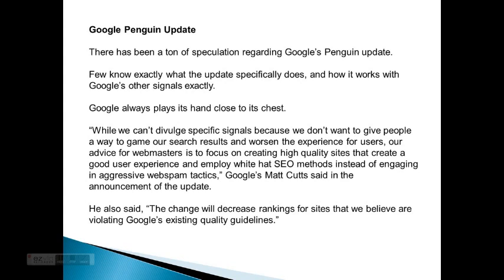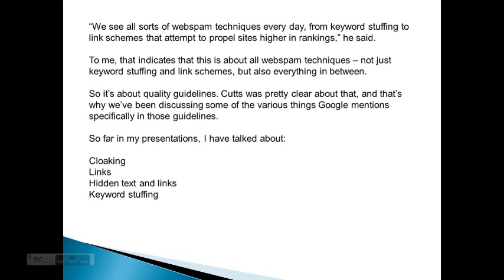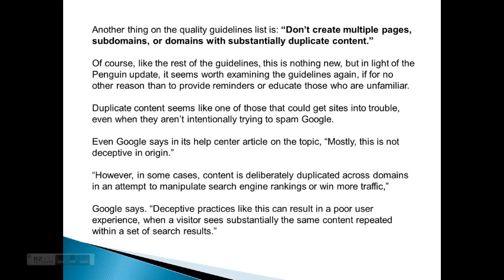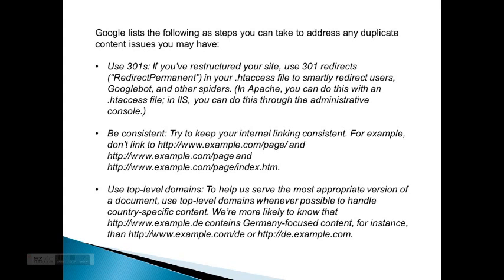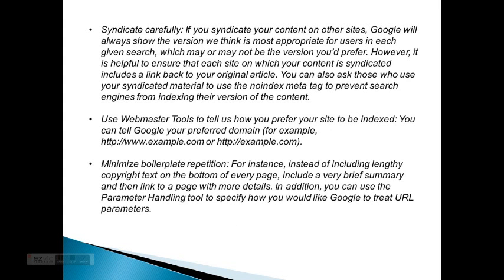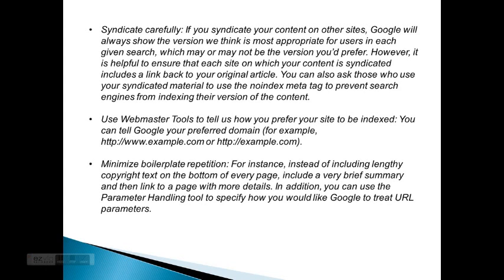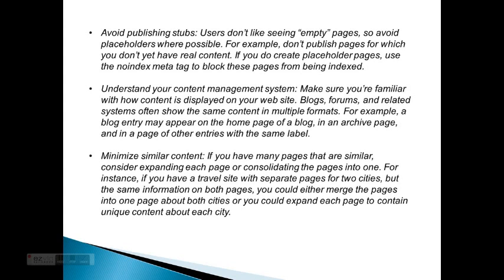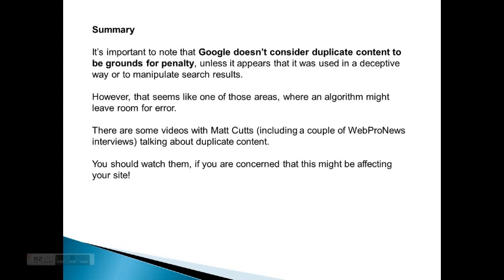Google Penguin Update Video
A presentation on Google Penguin update.